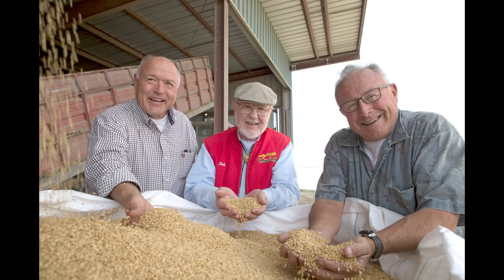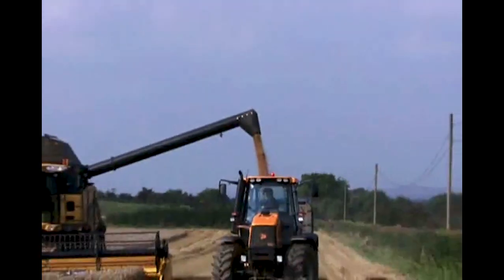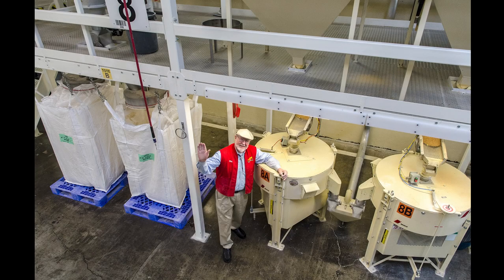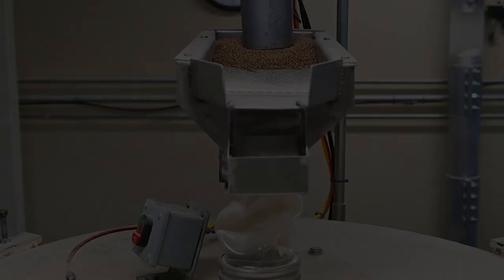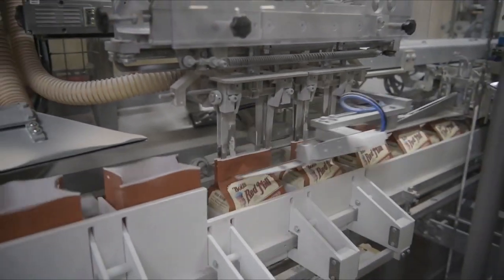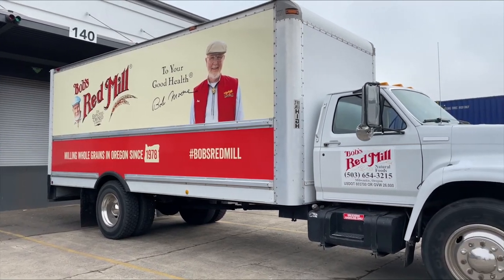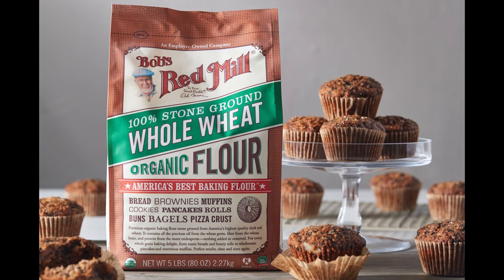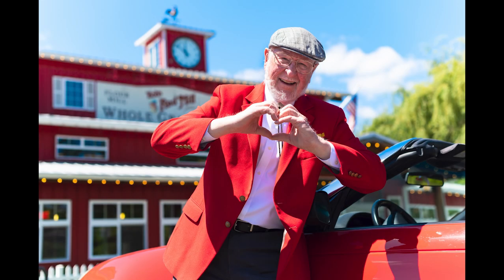Bob's Red Mill Whole Wheat Flour Journey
Join Bob to see how our whole wheat flour is made.